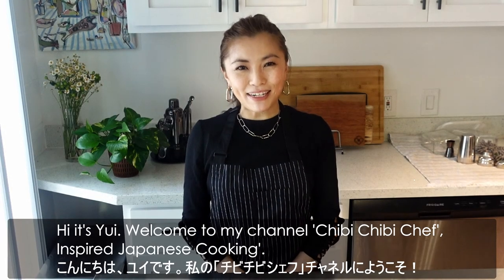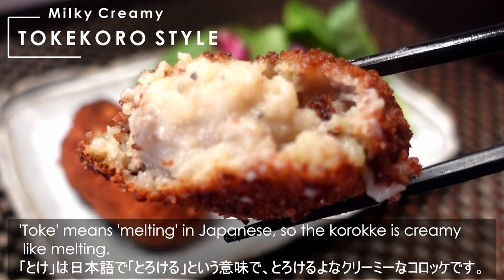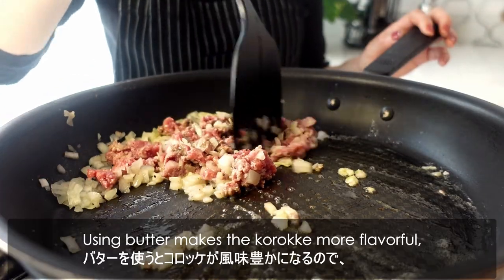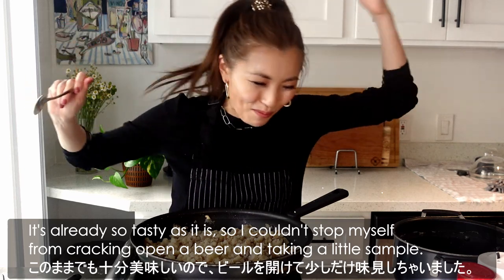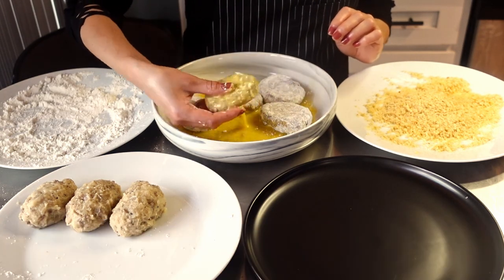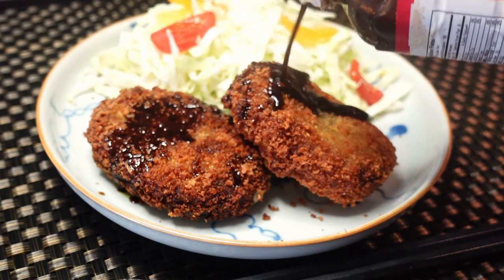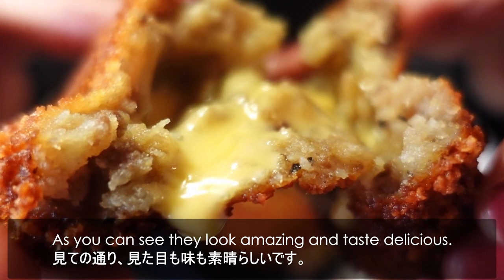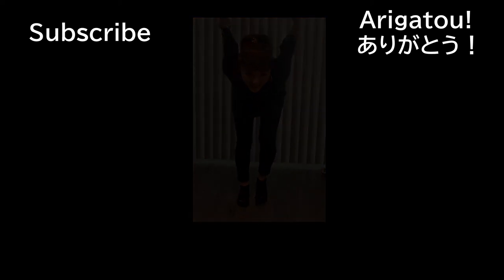Japanese Meaty Potato KOROKKE in 3 ways!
Japanese Potato Croquettes ‘KOROKKE’ are one of the most popular Japanese classic dishes.
Very soft inside and crispy outside, and I love the contrast of the textures. The croquettes I’m introducing in the video are the meaty butcher style, but the sweet soy sauce flavor is very comforting and tasty.
Also I tried to cook the recent popular croquette in Japan which is called ‘Toke Koro’, but in an easier way, and introduced an idea to make another dish with leftovers!

0:13 Introduction
0:55 Introduction of korokke in 3 styles
1:34 Cooking - prep for fillings
4:05 Cooking - shaping and breading
5:04 Cooking - deep frying
5:46 Tasting!
6:01 How to make delicious sauce for korokke
6:43 Cheese korokke
7:04 Creamy korokke 'Toke Koro' style
7:39 Leftover recipe idea
7:58 Ending - Korokke running Ninja style

Recipes
*All measurements are in US standard format
★Basic butcher style korokke
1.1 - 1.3 lb   Potatoes (I used 2 large russell potatoes in the video)
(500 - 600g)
2 - 2.3 oz 　Onion
(60 - 65 g) 1/4 of mid size onion
0.25 lb         Ground beef
(110g - 120g)
2 tbsp         Soy sauce
1.5 tbsp      Sugar
1 tbsp         Butter

For breading
1/4 cup     Flour
1                Egg
1 cup         Panko (Bread crumbles)

★Melted cheese style korokke
I used ½ sliced cheese for each piece

★Creamy ‘TOKE KORO’ style
Add 1.5 cups of milk on the basic butcher style korokke (8 pieces ingredients)

★Homemade Worcestershire Sauce:
2 tbsp Ketchup
2 tbsp British Worcestershire sauce
1 tbsp Sugar

[Amazon US links for the ingredients]
Japanese Worcestershire Sauce: